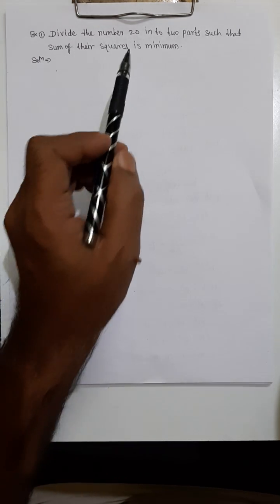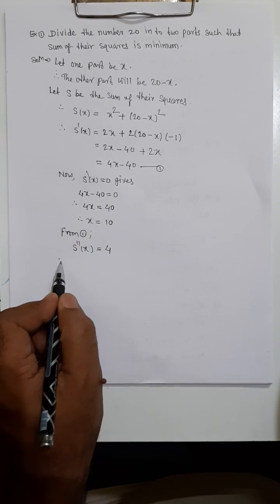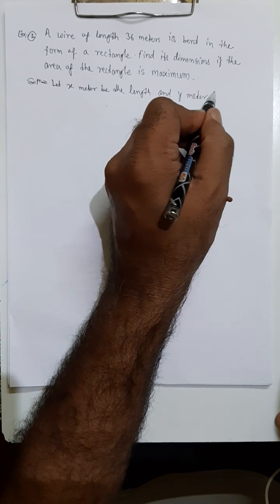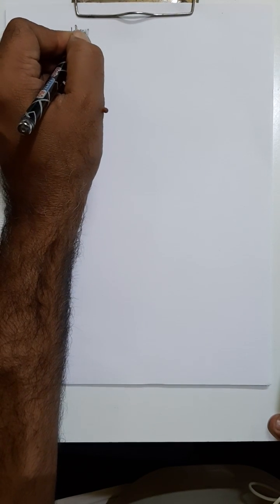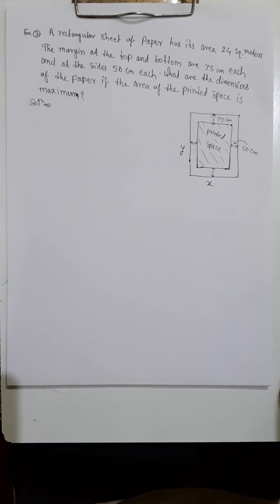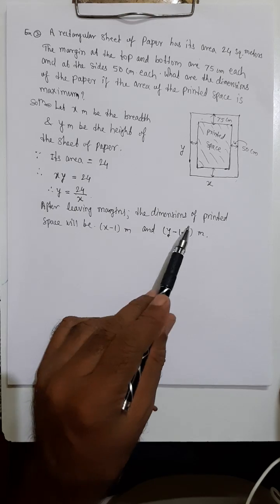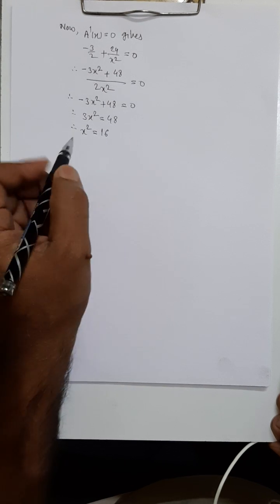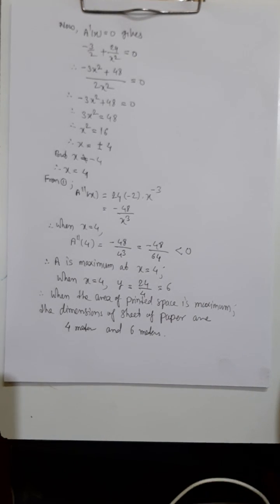Problems on maxima and minima